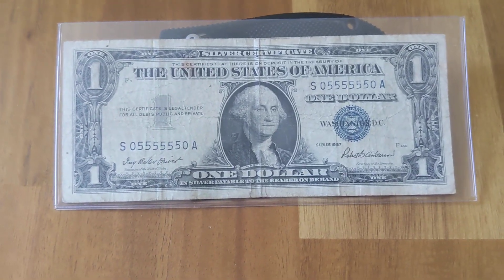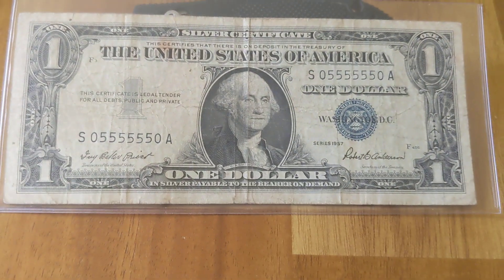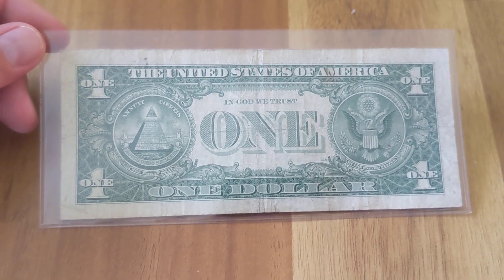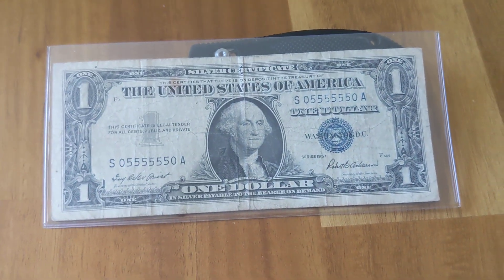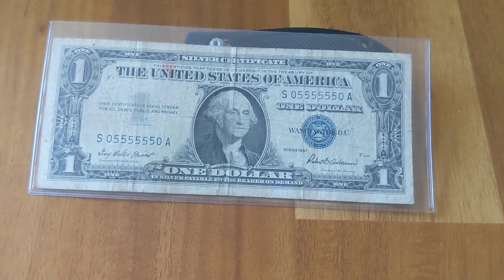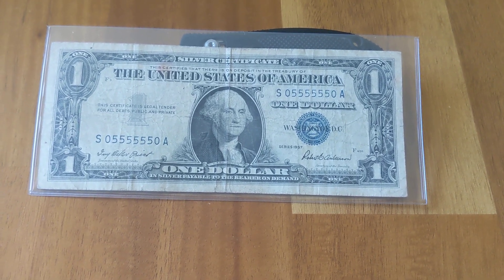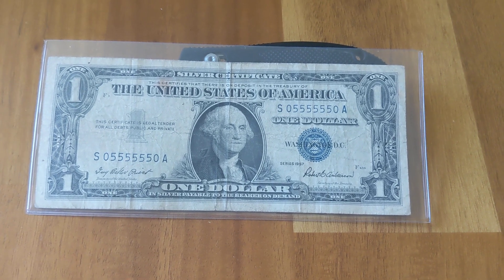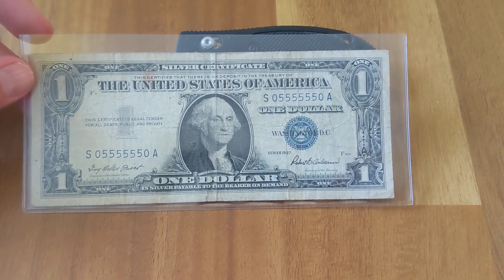Fancy Friday 1957 Super Radar Silver Certificate